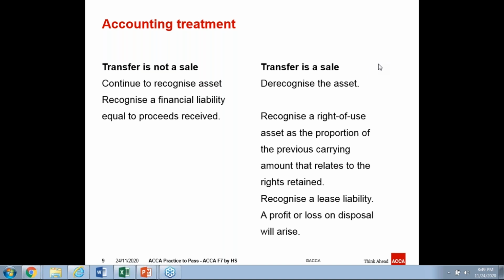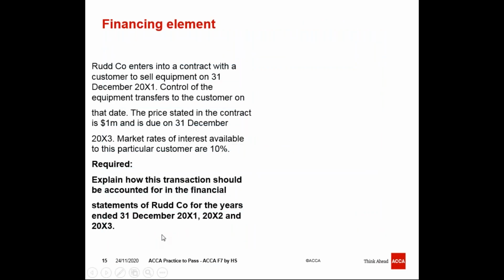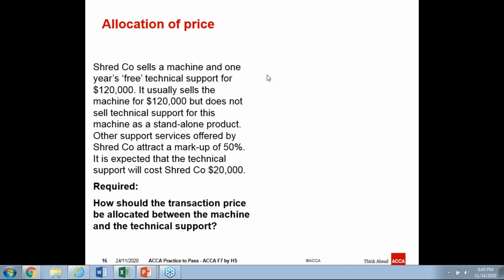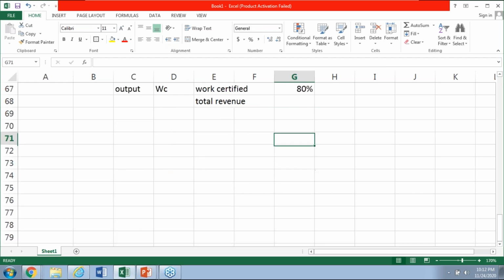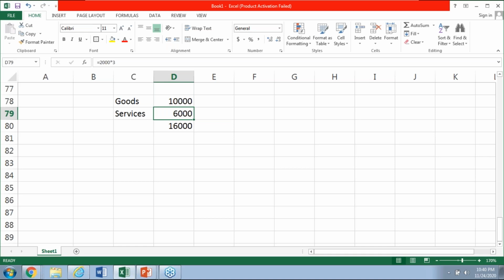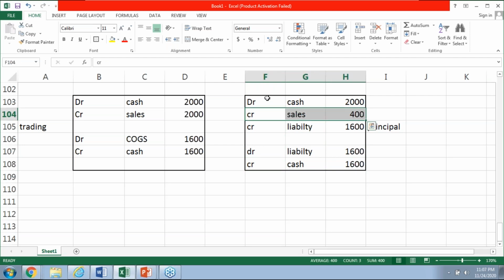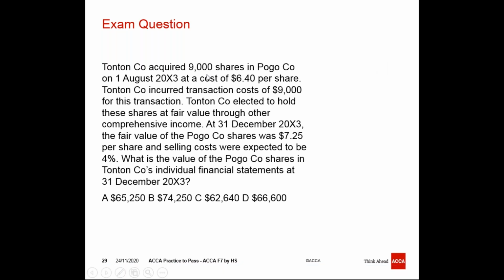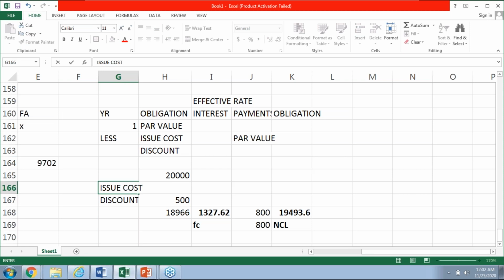FR(F7) - Day 02 - Dec 2020 - Financial Reporting ACCA Exam Approach Webinars MNN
Virals Videos Vines
vvv ACCA
ACCA
ACCA certification
ACCA courses
ACCA exams
ACCA jobs
ACCA learning partners
ACCA meaning
ACCA qualification
ACCA salary
ACCA self-study
ACCA UK
ACCA
ACCA certification
ACCA courses
ACCA exams
ACCA jobs
ACCA learning partners
ACCA meaning
ACCA qualification
ACCA salary
ACCA self-study